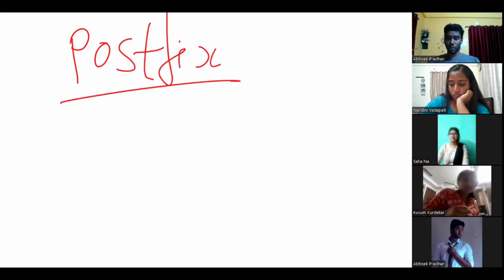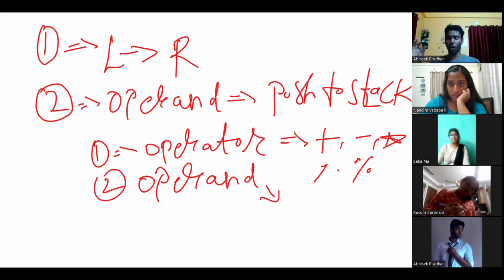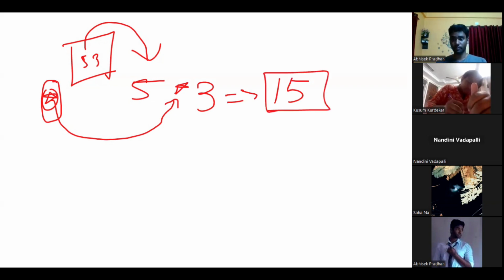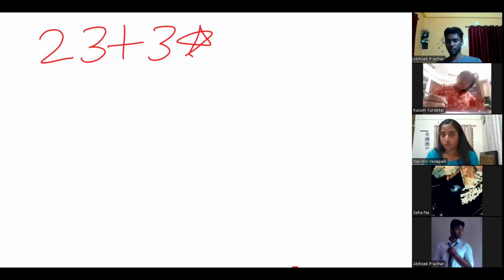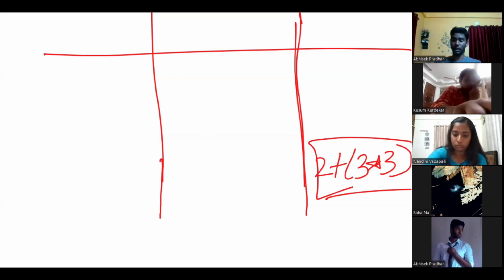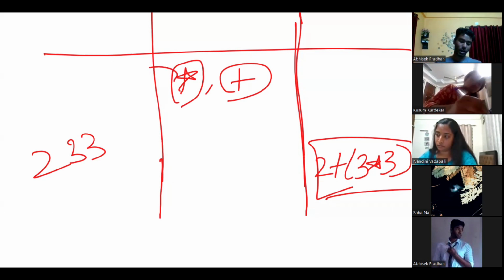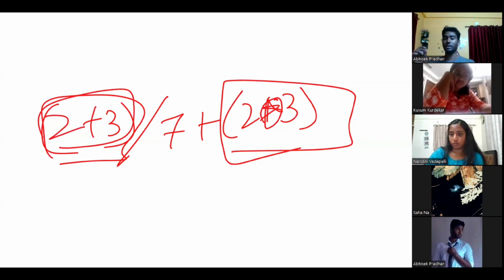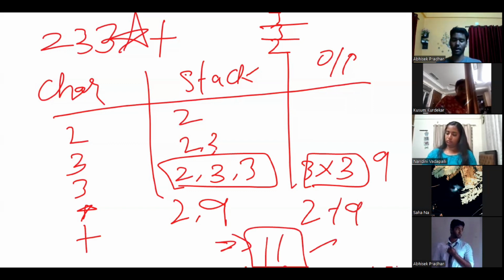Evaluating Postfix Expressions